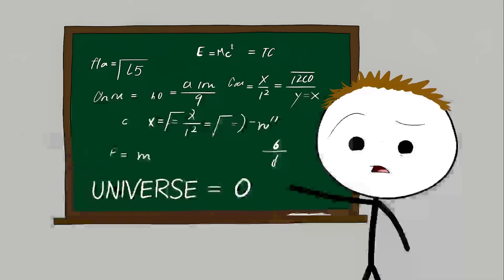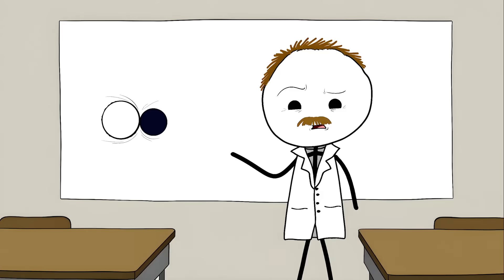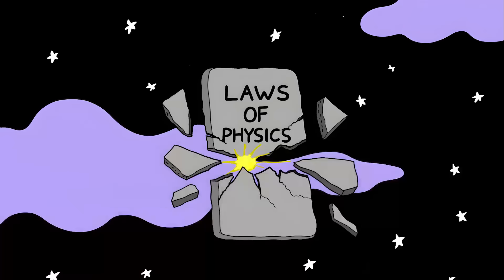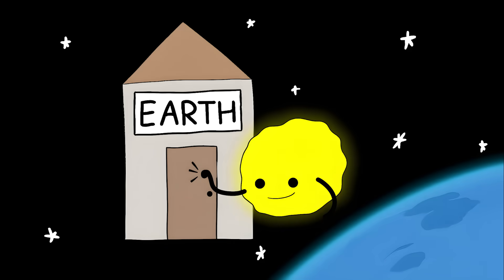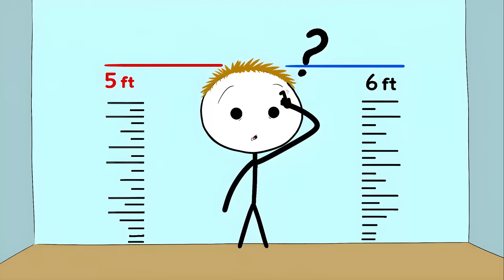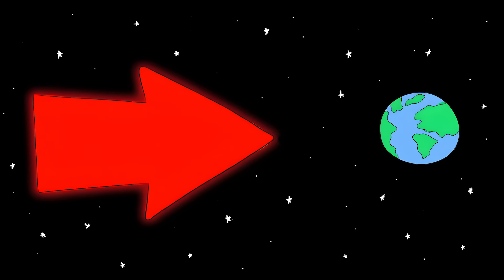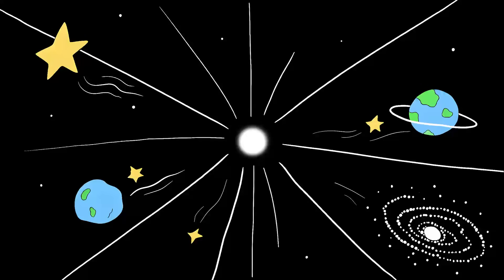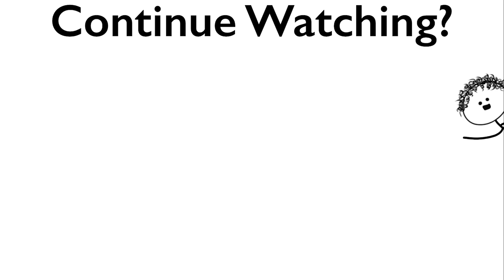Things That Shouldn't Exist According to Physics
00:00 The Universe's Accounting Error
01:35 The Higgs Boson
02:46 Ultra-High-Energy Cosmic Rays
04:24 The Proton Radius Puzzle
05:38 The Axis of Evil
06:58 White Holes
08:06 The Star With No Business Existing